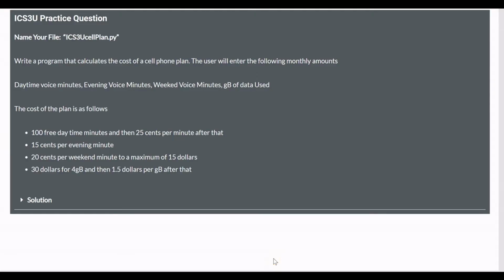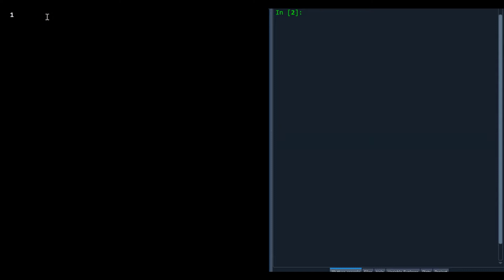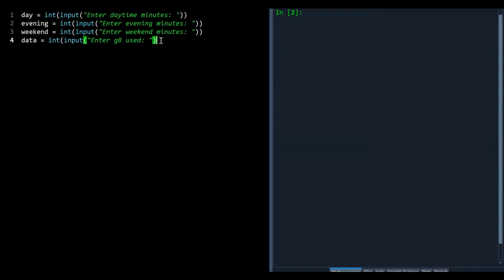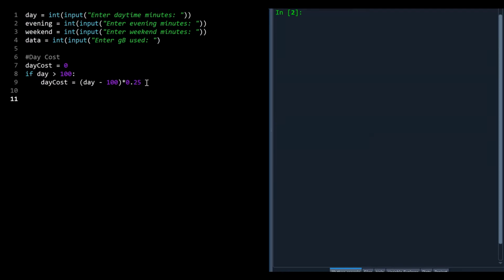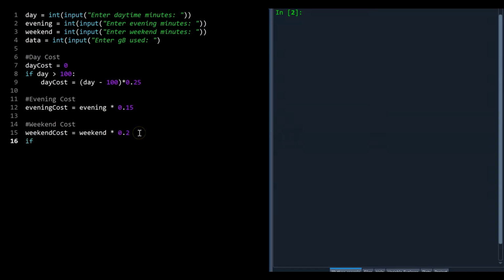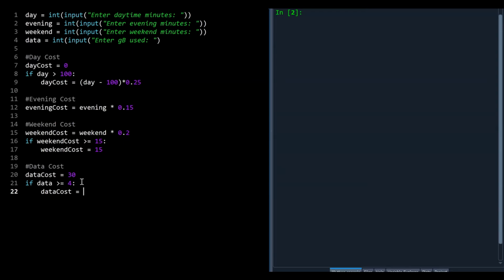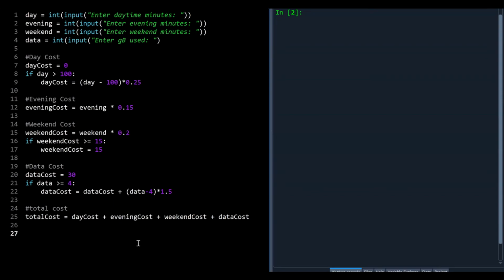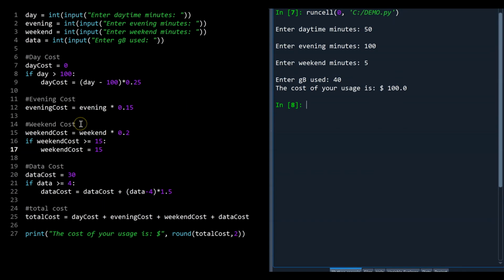ICS3U Grade 11 Computer Science - Cell Plan Practice Question Solution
Write a program that calculates the cost of a cell phone plan. The user will enter the following monthly amounts

Daytime voice minutes, Evening Voice Minutes, Weeked Voice Minutes, gB of data Used

The cost of the plan is as follows

100 free day time minutes and then 25 cents per minute after that
15 cents per evening minute
20 cents per weekend minute to a maximum of 15 dollars
30 dollars for 4gB and then 1.5 dollars per gB after that